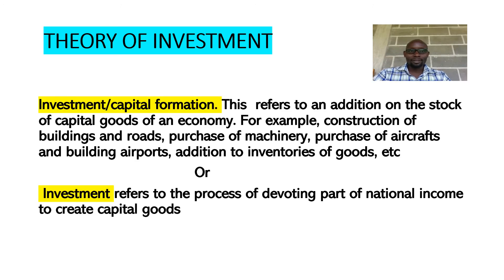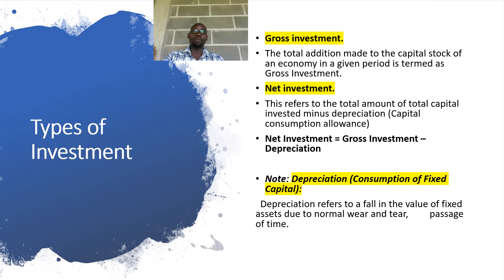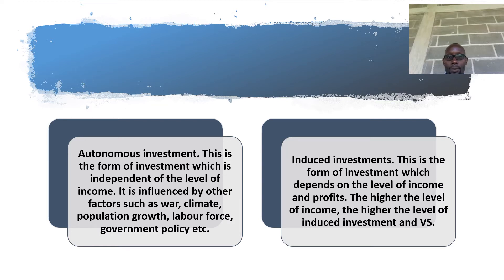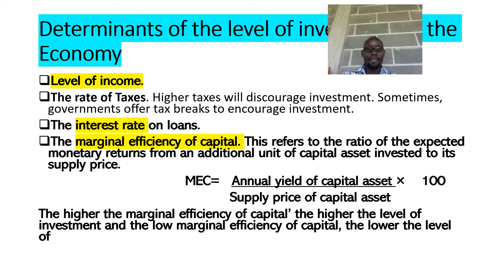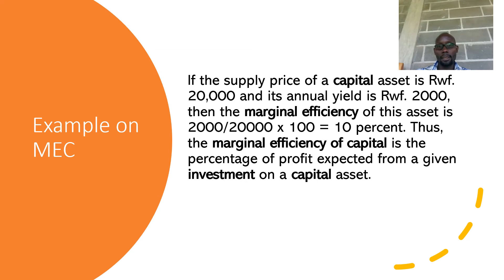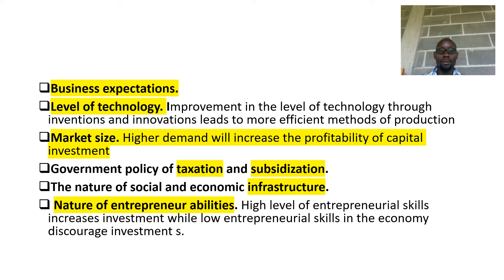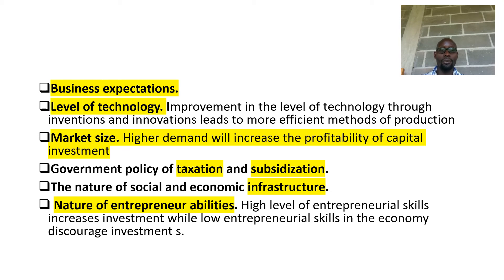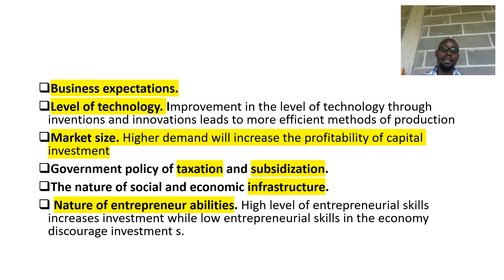Investment theory video GGAST